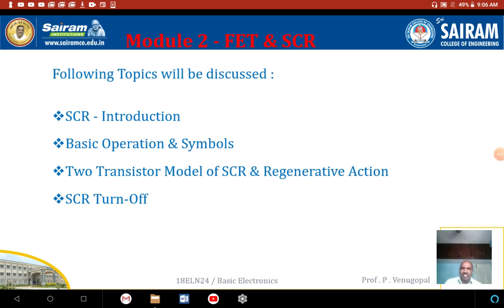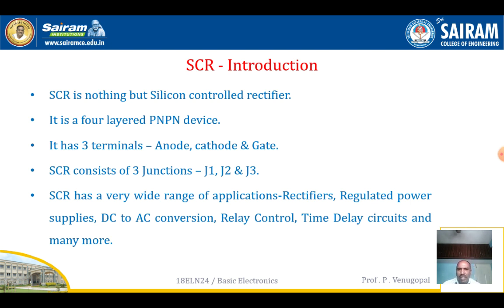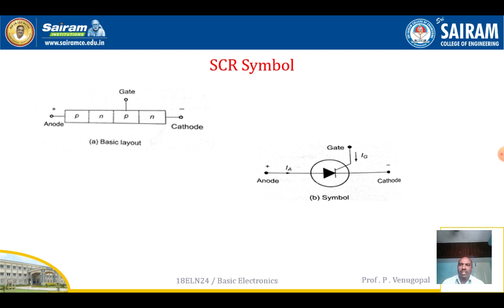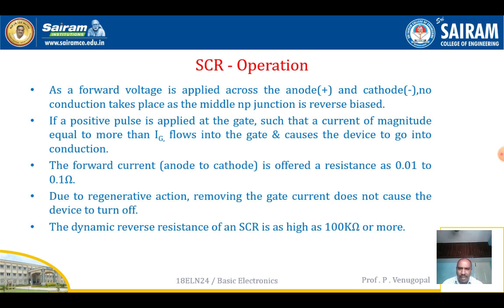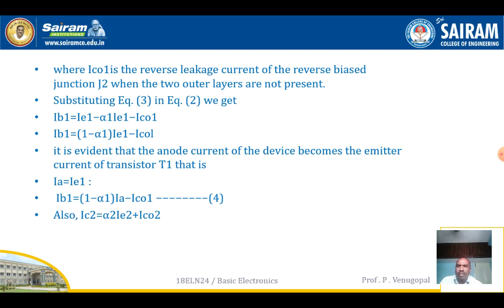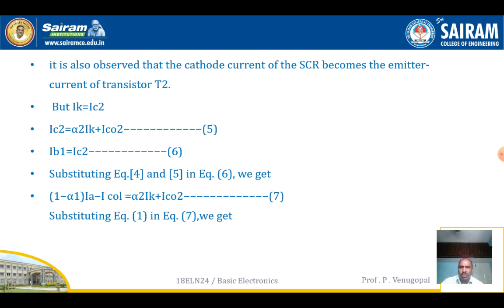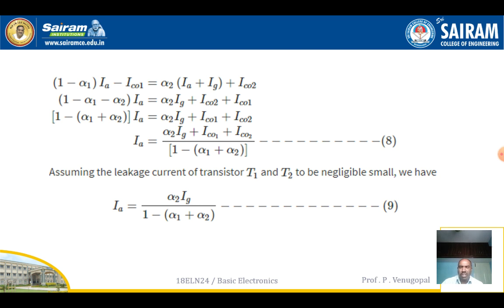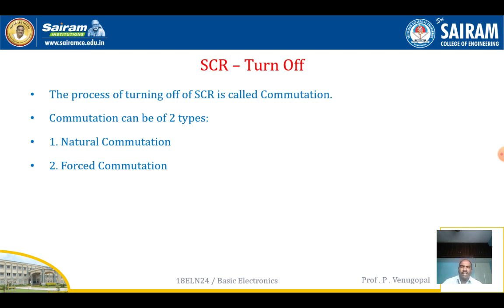Lecture Video_18ELN24_Module2_SCR_P. Venugopal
SCR